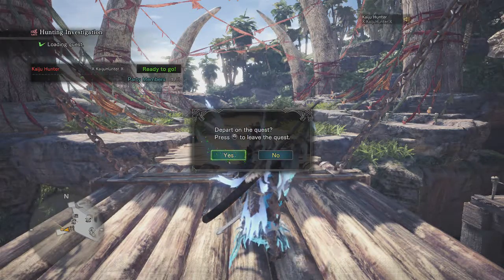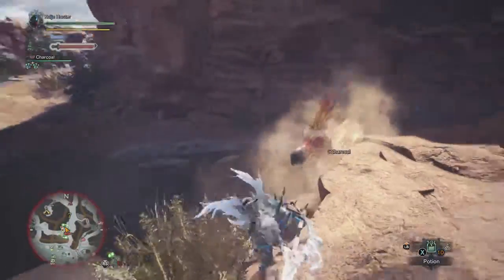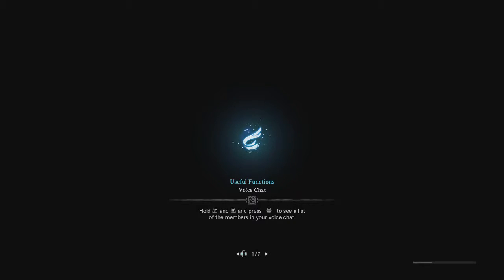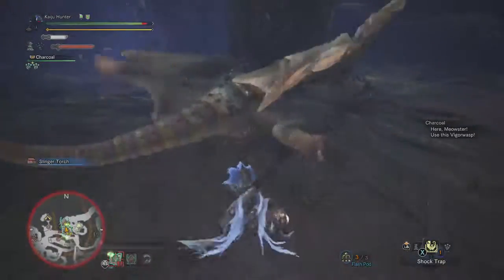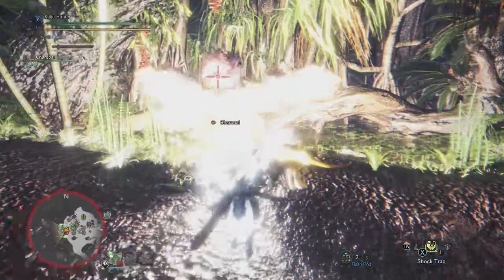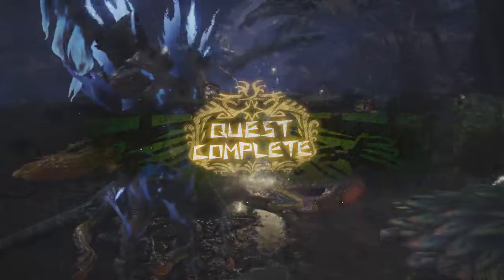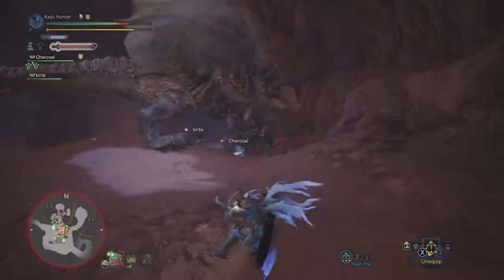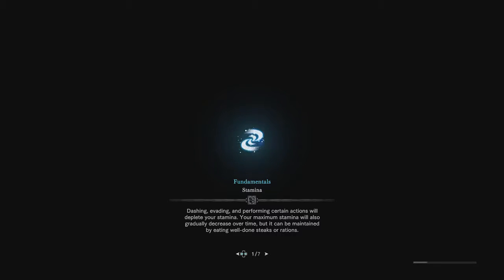Bring 'em Back Alive -Part 1 (Monster Hunter World)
Capturing a Trio of monsters